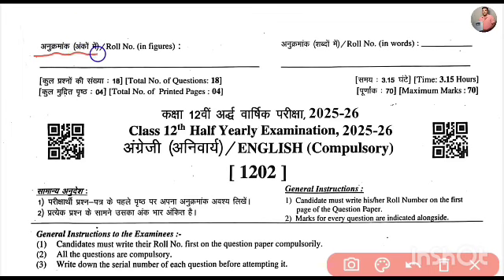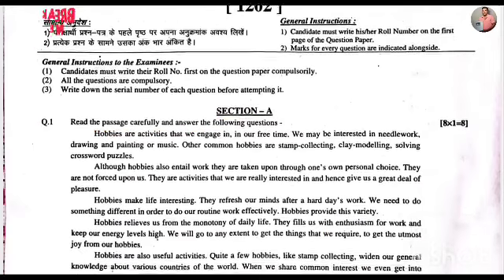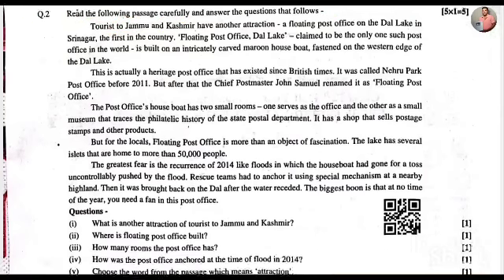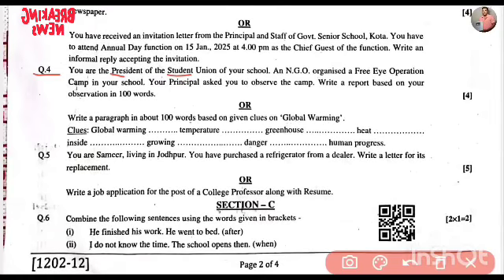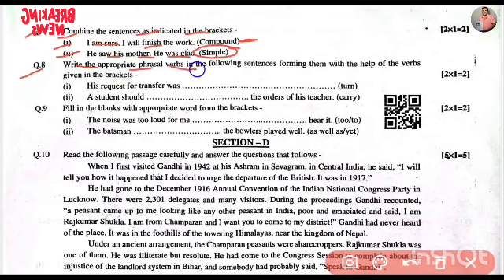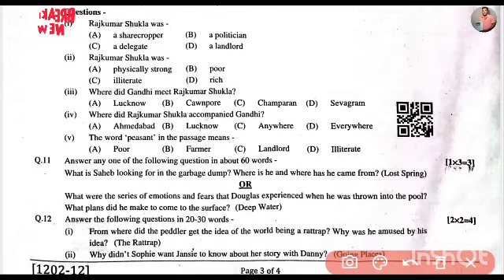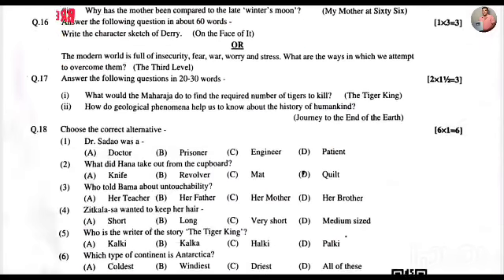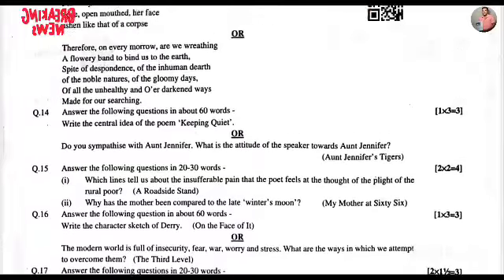Rbse Class 12th English Half Yearly Paper 2025-26 / Class 12th English Half Yearly Exam Paper 2025